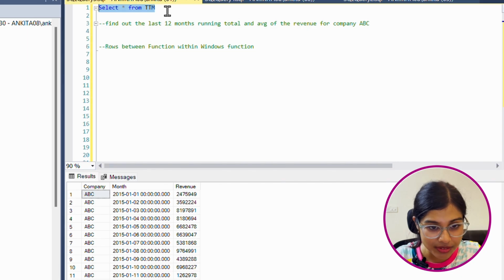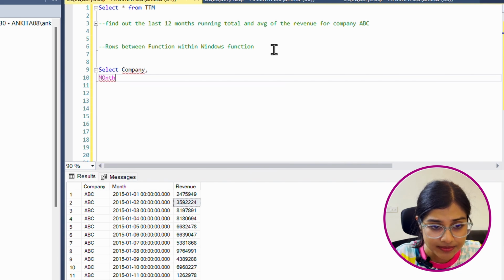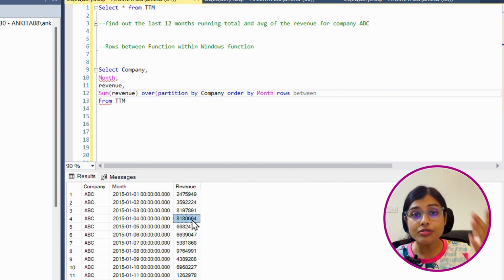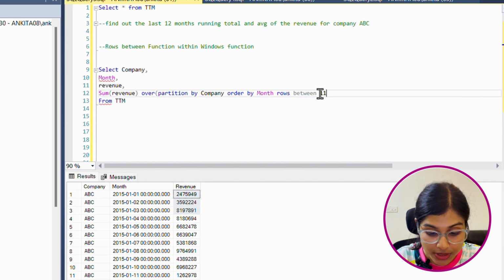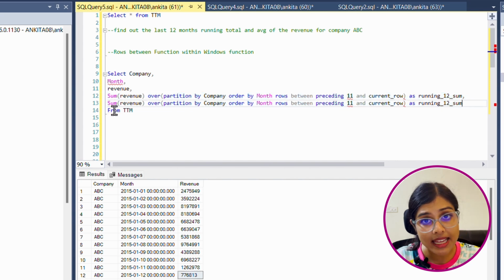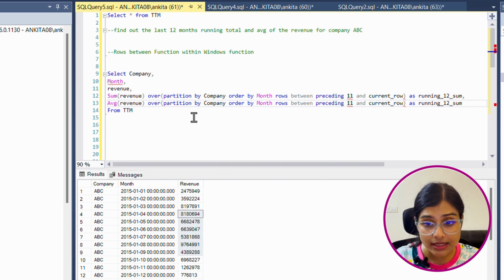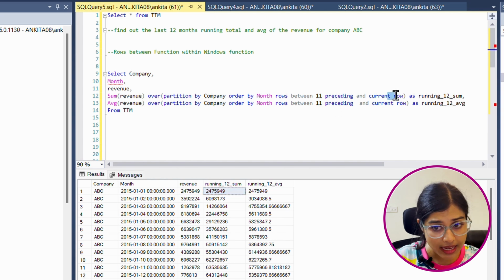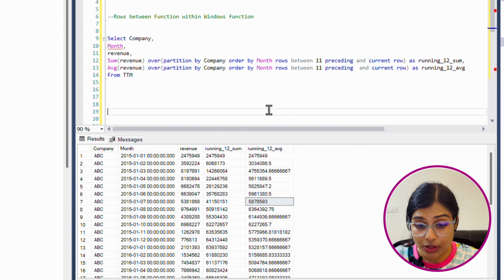Running SUM in SQL | SQL Window Functions | Must Know concept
In this video, we solve a common SQL interview problem: calculating the Running Sum! 🚀 Learn how to write efficient queries for this problem and explore real-world use cases of running totals in finance, e-commerce, and analytics.

Create table:
 CREATE TABLE CompanyRevenue (
    Company VARCHAR(50),
    Month DATE,
    Revenue DECIMAL(10, 2)

-- Insert data
INSERT INTO CompanyRevenue (Company, Month, Revenue)
VALUES
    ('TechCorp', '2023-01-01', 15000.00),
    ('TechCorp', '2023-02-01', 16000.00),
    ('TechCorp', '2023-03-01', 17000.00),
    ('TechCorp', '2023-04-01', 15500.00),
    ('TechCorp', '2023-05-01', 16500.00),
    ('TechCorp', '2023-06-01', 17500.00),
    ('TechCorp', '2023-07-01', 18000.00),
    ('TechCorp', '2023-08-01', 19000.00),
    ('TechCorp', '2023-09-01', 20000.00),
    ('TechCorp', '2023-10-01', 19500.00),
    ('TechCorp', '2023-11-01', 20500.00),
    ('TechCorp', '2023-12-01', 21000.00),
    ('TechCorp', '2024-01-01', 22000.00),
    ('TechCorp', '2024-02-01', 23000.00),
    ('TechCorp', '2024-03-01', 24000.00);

Try out the problem yourself.

Whether you’re preparing for an interview or looking to upskill, this step-by-step explanation will help you master one of the most frequently asked SQL questions. 🧑‍💻

🔗 Topics Covered:

Writing SQL queries for running totals
When and where to use Running Sum in data-driven projects

👨‍🏫 Use Cases:

Tracking cumulative sales or revenue
Monitoring running balances in bank accounts
Analyzing user behavior metrics like cumulative logins